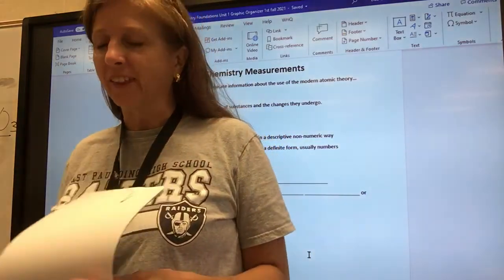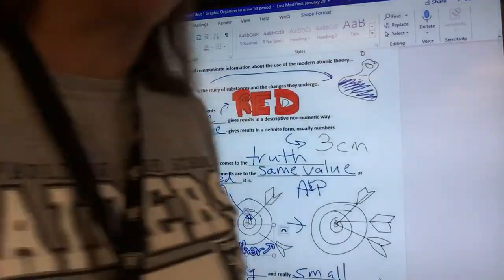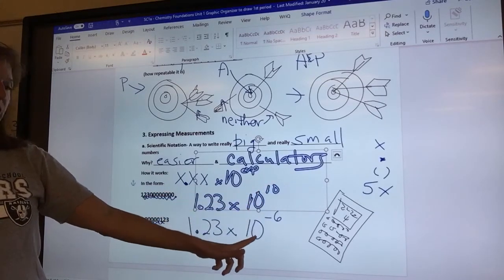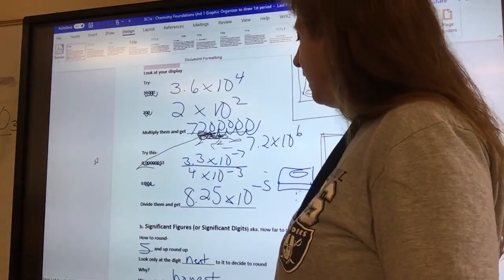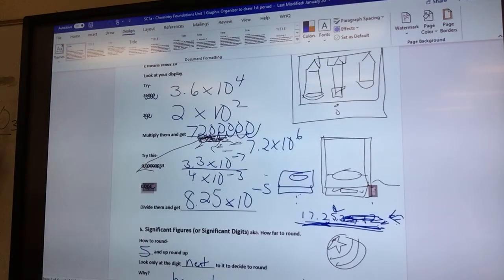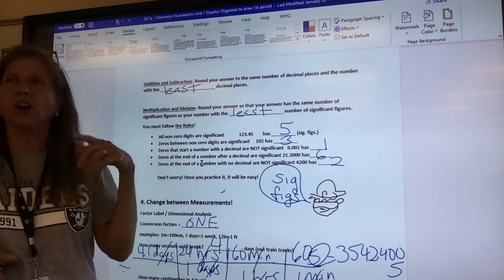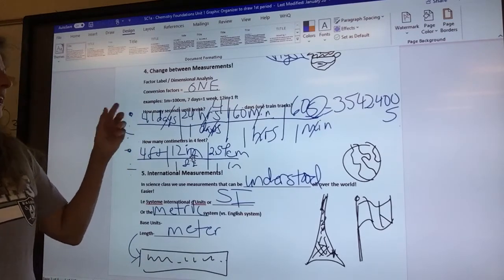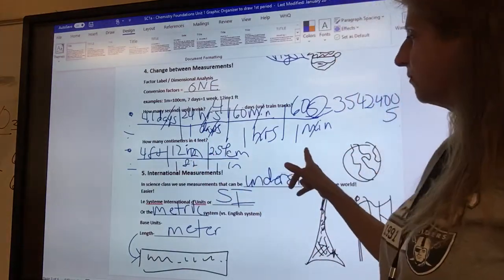Chemistry Measurements- Unit 1 Part 1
Chemistry Measurements- Unit 1 : qualitative, quantitative, scientific notation, significant figures, dimensional analysis,